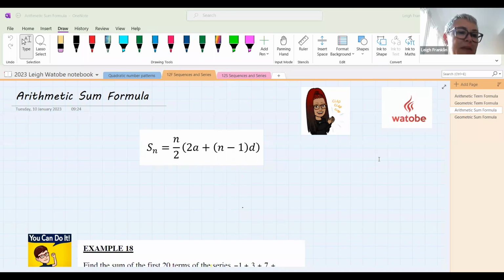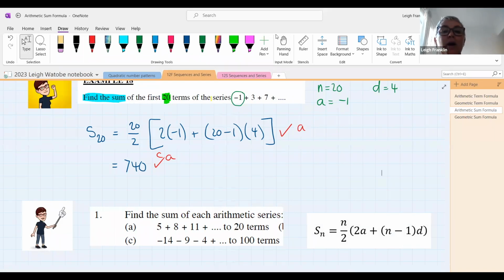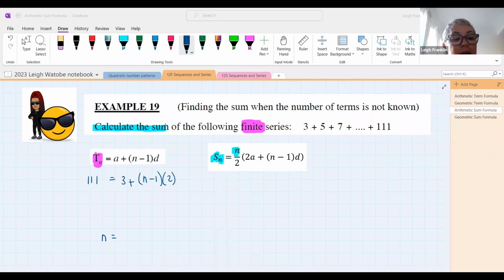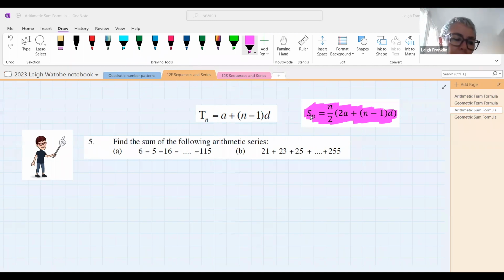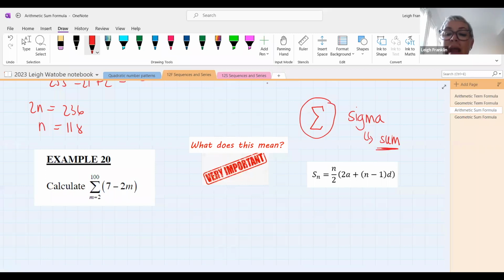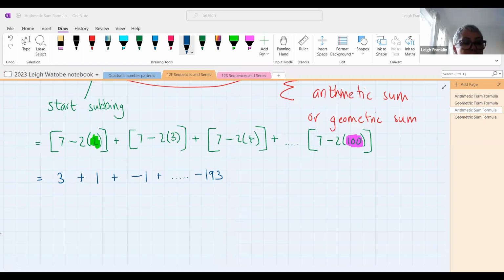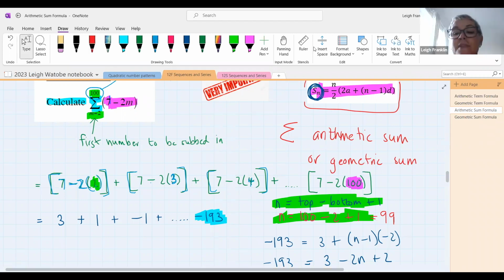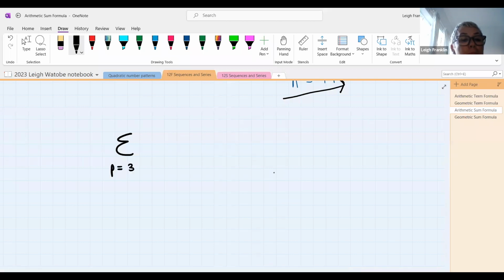Grade 12 - Sequences and Series Foundation (arithmetic sum formula)